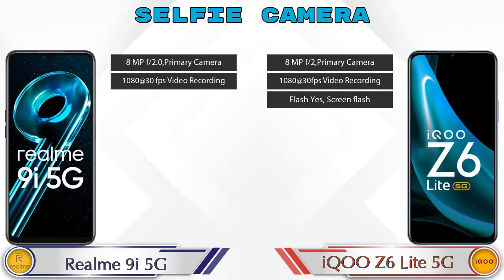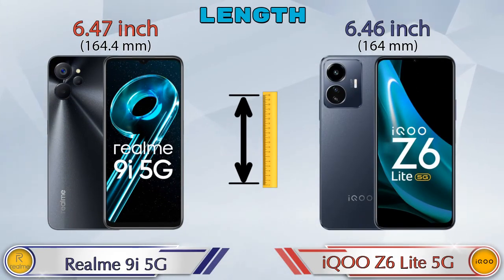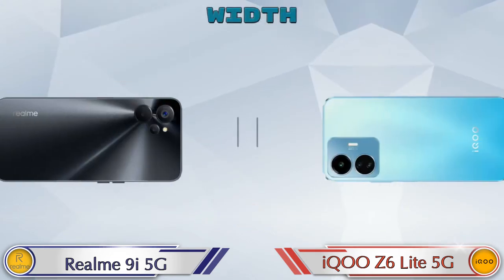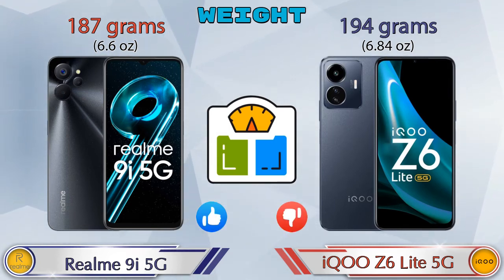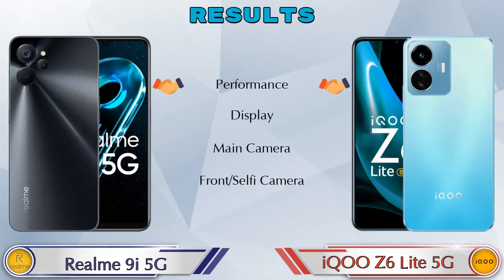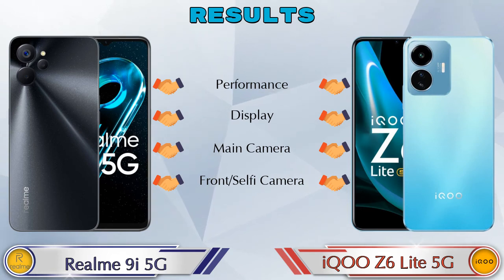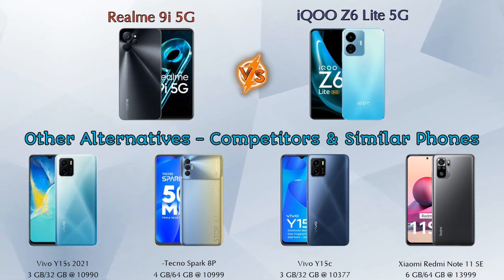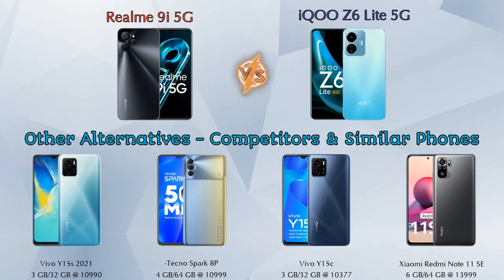Realme 9i 5G Vs iQOO Z6 Lite 5G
We are Comparing Realme 9i 5G Vs iQOO Z6 Lite 5G In English With [Full Specifications].
Realme 9i 5G review and features & iQOO Z6 Lite 5G review and features

Variant Details:
4 GB / 64 GB - 14999
6 GB / 128 GB - 16999 (Flipkart)

Variant Details:
4 GB / 64 GB - 13999
6 GB / 128 GB - 15499 (Flipkart)

Realme 9i 5G Vs iQOO Z6 Lite 5G full specifications
iQOO Z6 Lite 5G Vs Realme 9i 5G full specifications
Realme 9i 5G Vs iQOO Z6 Lite 5G comparison
iQOO Z6 Lite 5G Vs Realme 9i 5G comparison

Other Compitior Phone with Similar Price Range :

iQOO Z6 Lite 5G(4 GB / 64 GB) - 13999 , Release Date :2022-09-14
Tecno Camon 19 Pro Mondrian(8 GB / 128 GB) - 17999 , Release Date :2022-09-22
Infinix Hot 12 Pro(6 GB / 64 GB) - 10999 , Release Date :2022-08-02
OPPO A16e(3 GB / 32 GB) - 9490 , Release Date :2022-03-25